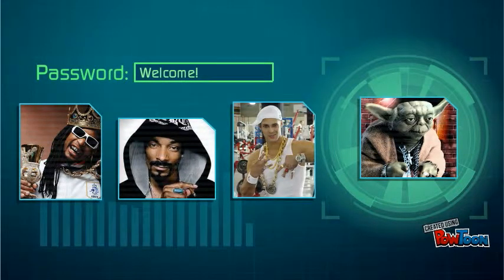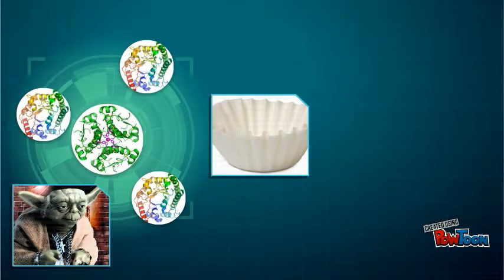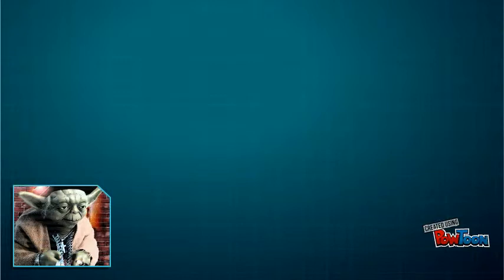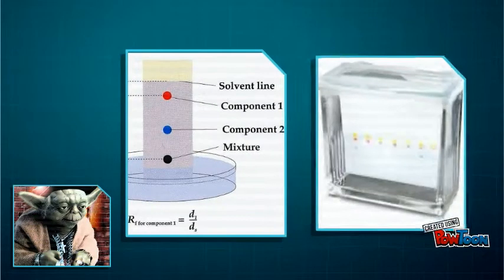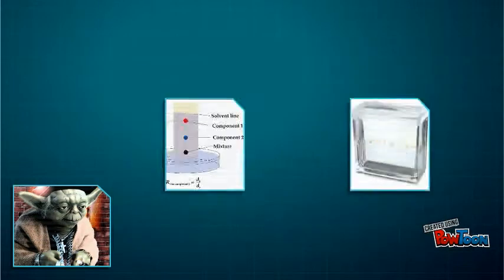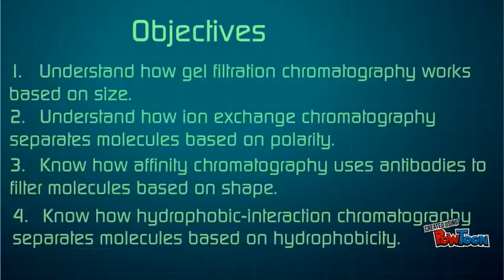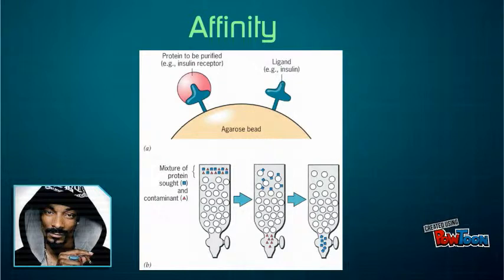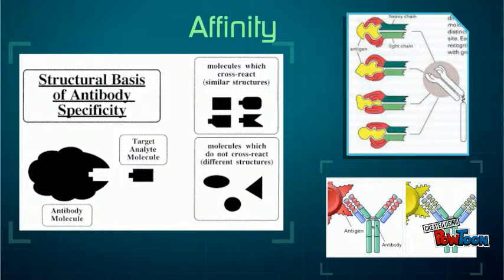Biotechnology Column Chromatography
Entertaining & educational video about column chromatography.
Made for Biotech Period 1 Spanish River High School (Mr. Dybas's class).-- Created using PowToon -- Free sign up -- Create animated videos and animated presentations for free.  PowToon is a free tool that allows you to develop cool animated clips and animated presentations for your website, office meeting, sales pitch, nonprofit fundraiser, product launch, video resume, or anything else you could use an animated explainer video. PowToon's animation templates help you create animated presentations and animated explainer videos from scratch.  Anyone can produce awesome animations quickly with PowToon, without the cost or hassle other professional animation services require.